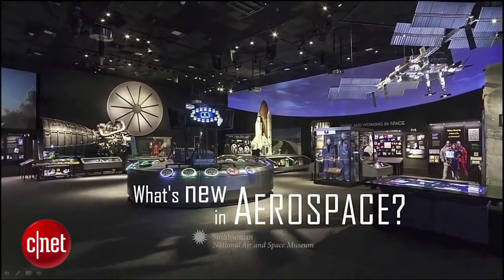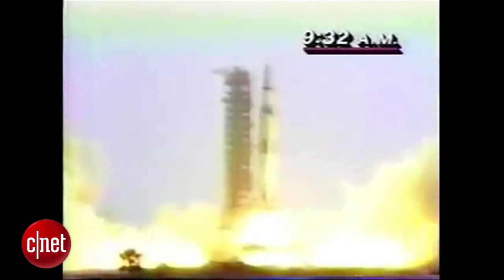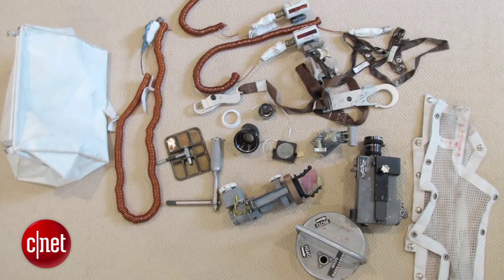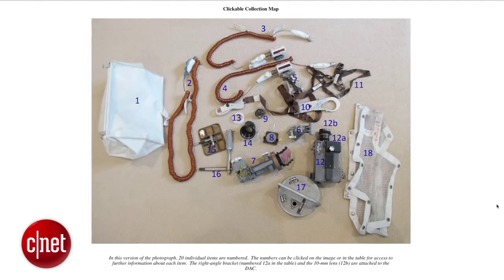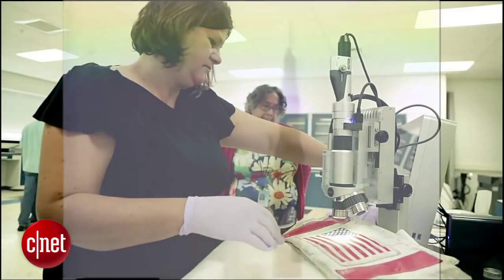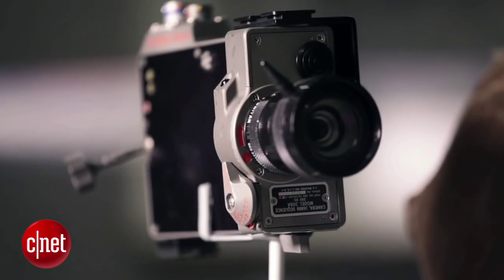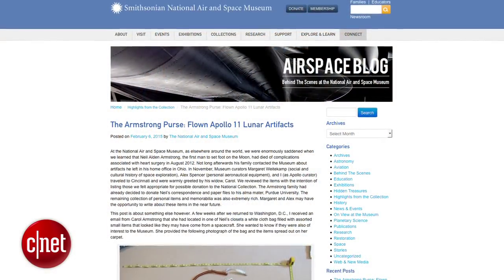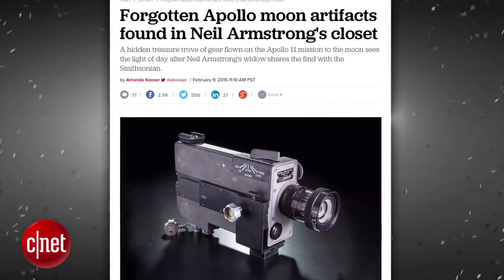Crave - The things ​you ​find in Neil Armstrong's closet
Astronaut ​Neil Armstrong's widow uncovers long-​lost space gear that went to the ​moon and back, ​and now it'​s on display at the Smithsonian.​